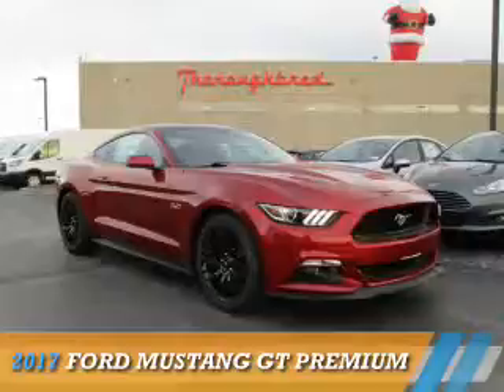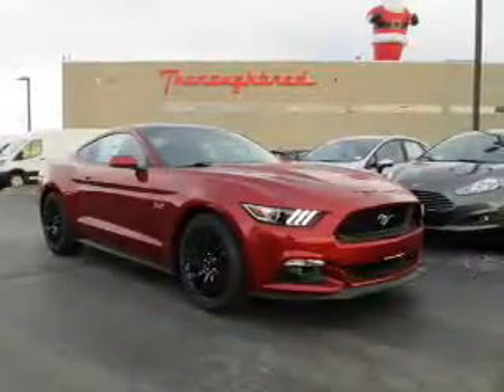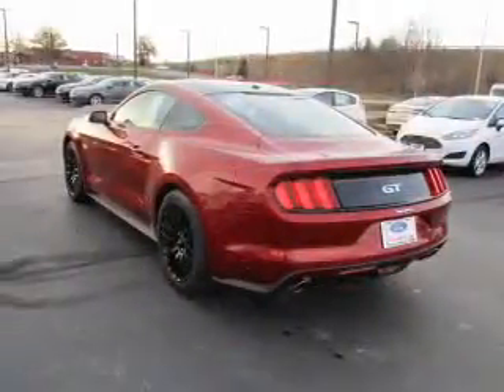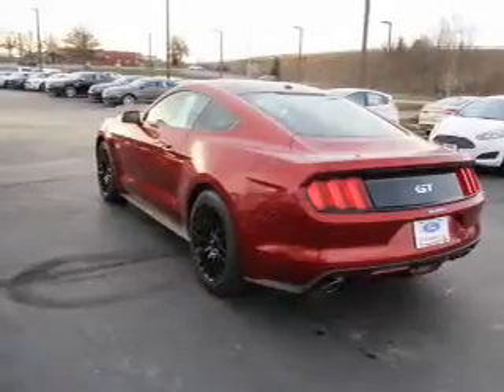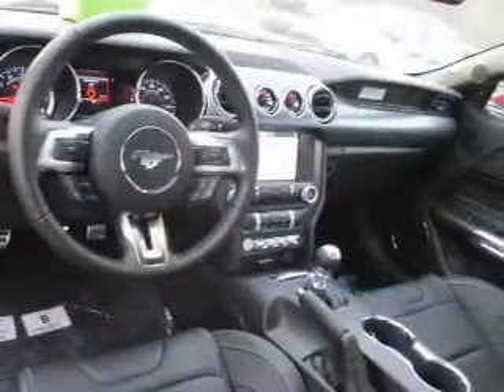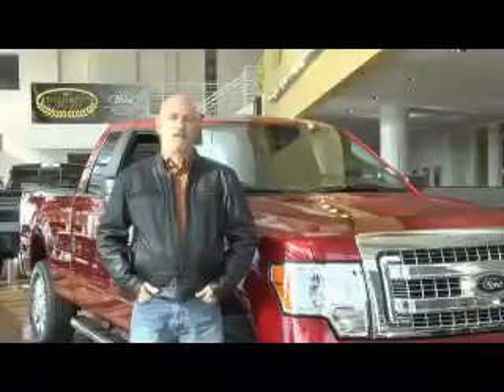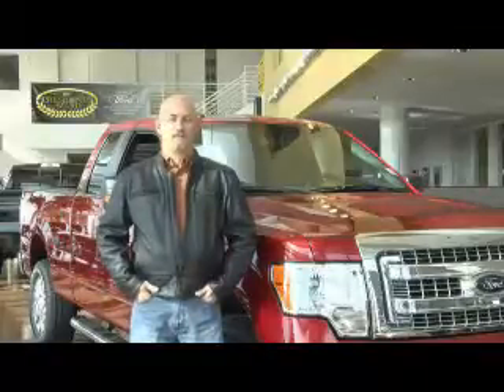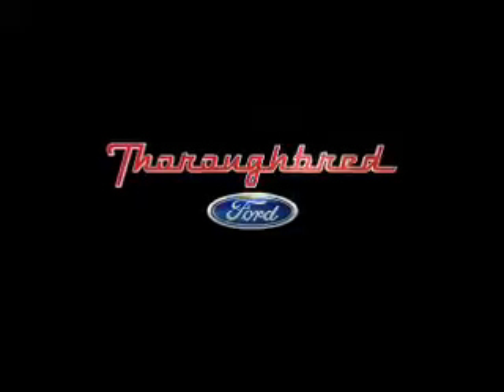2017 Ford Mustang 71169 - Kansas City MO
Year: 2017
Make: Ford
Model: Mustang
Trim: GT Premium
Engine: 5.0 liter 8 Cylindercylinder RWD
Transmission: 6-Speed Manual
Color:
Mileage: 22
Address:
8501 North Boardwalk Ave
Kansas City, MO 64154
VIN:1FA6P8CF4H5259728